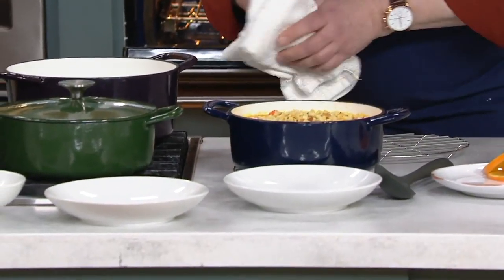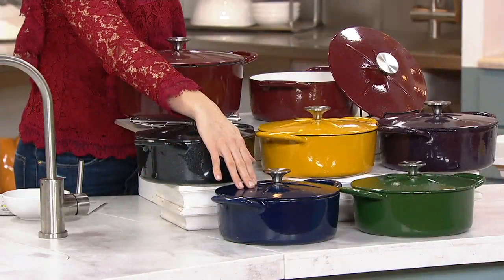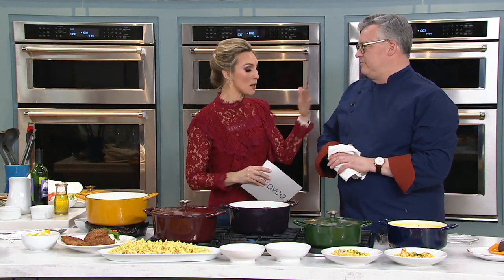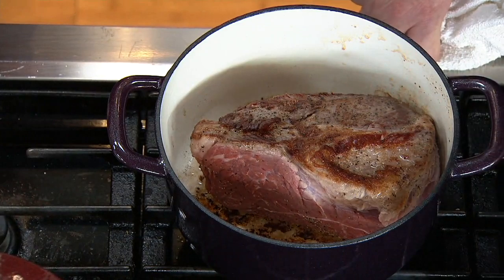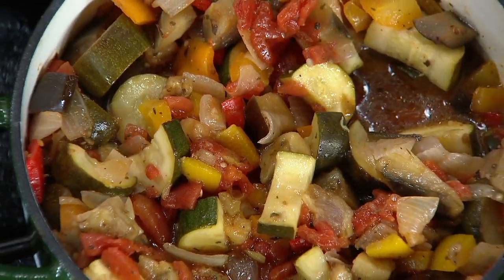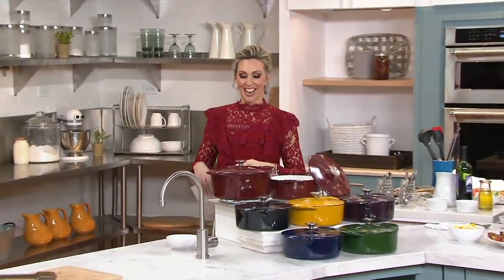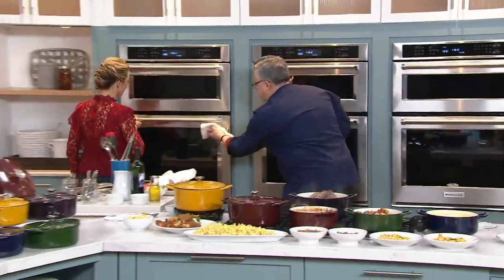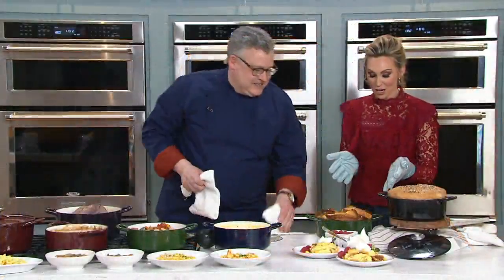Cook's Essentials Sparkle Enamel 3-qt or 5-qt Cast Iron Dutch on QVC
Cook's Essentials Sparkle Enamel 3-qt or 5-qt Cast Iron Dutch